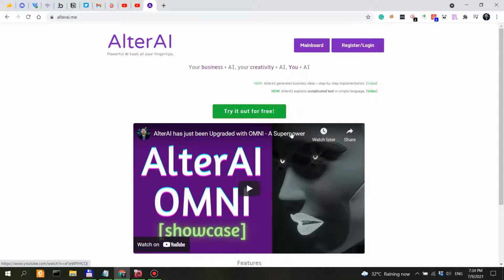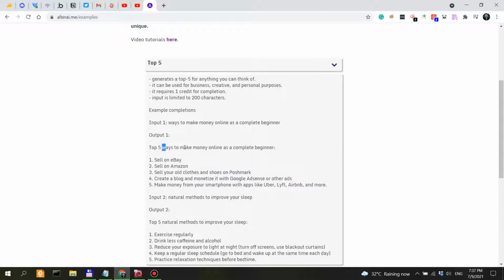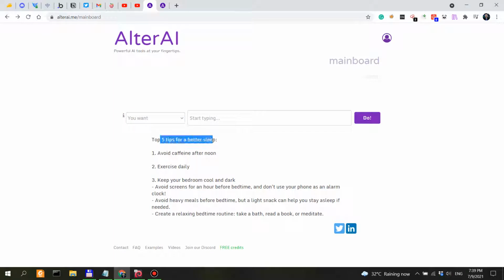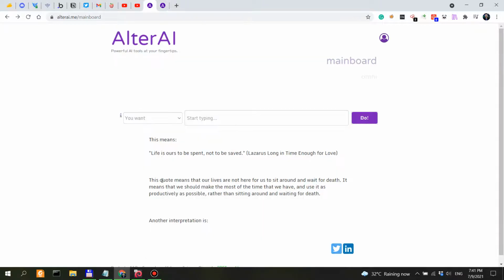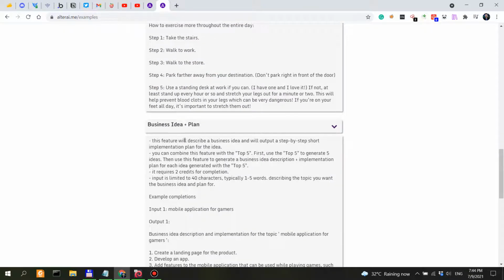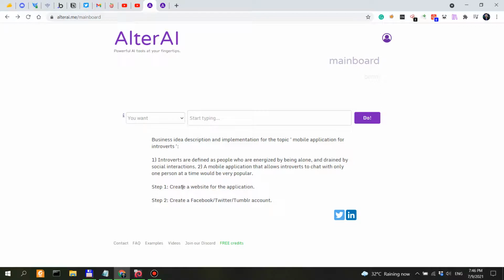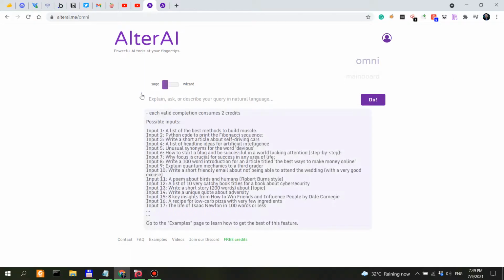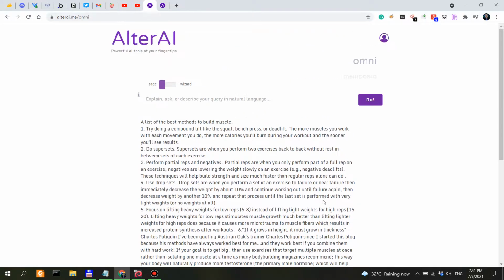AI has never been more Powerful - And It's getting Better [AlterAI OMNI]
AlterAI is a growing suite of intelligent tools for creators, entrepreneurs, and personal use. AlterAI is powered by a very powerful artificial intelligence natural language processing transformer model.

This video is a demonstration of a feature called omni, which knows a lot!